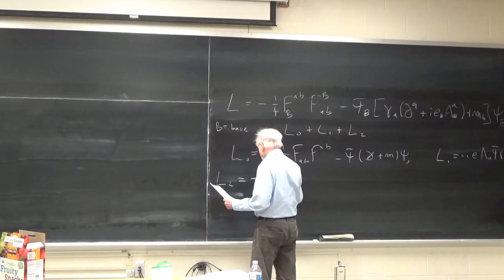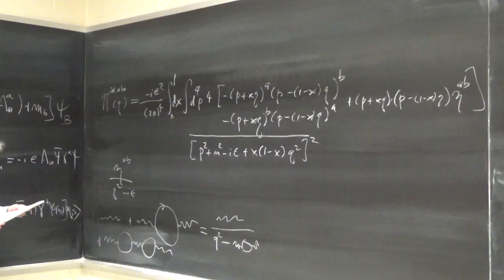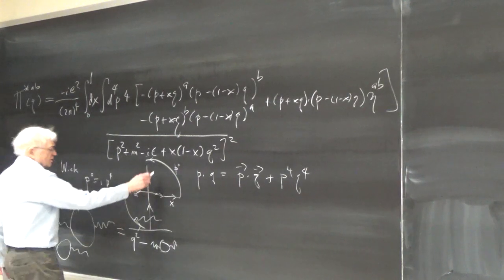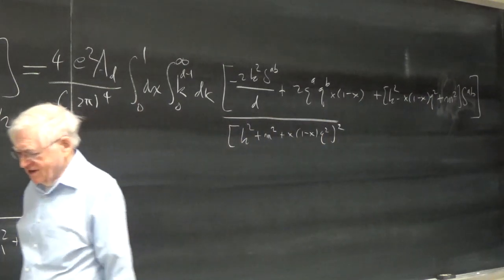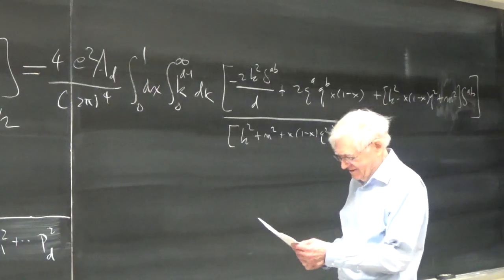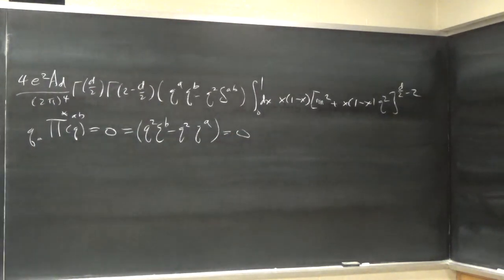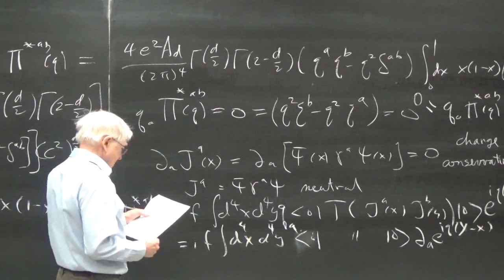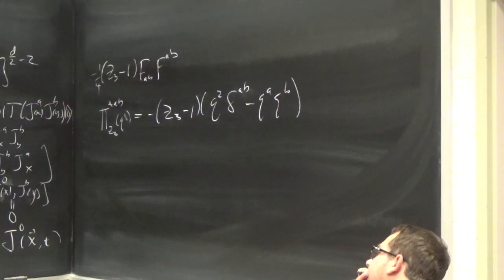Lecture of January 28, 2019: Quantum Field Theory II at UNM by Kevin Cahill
Renormalization and counterterms.  More about the one-loop correction to the phton propagator.  Vacuum polarization.  The Wick rotation.  Dimensional regularization.  Use of counterterms.  How to take the limit in which the dimension of spacetime goes to 4.